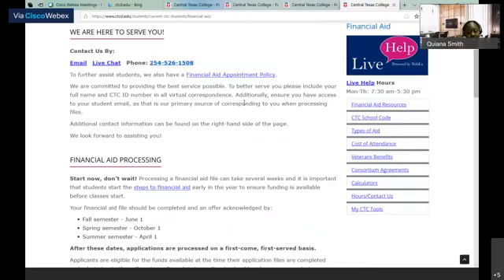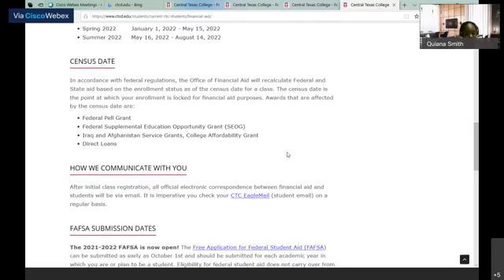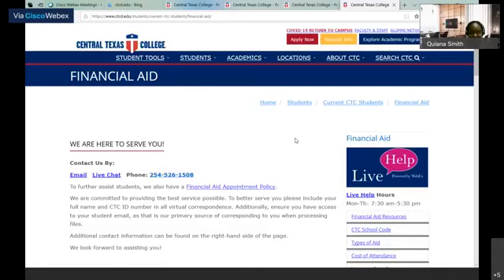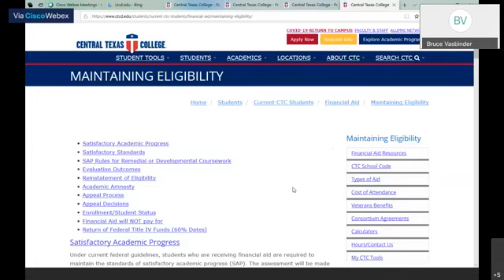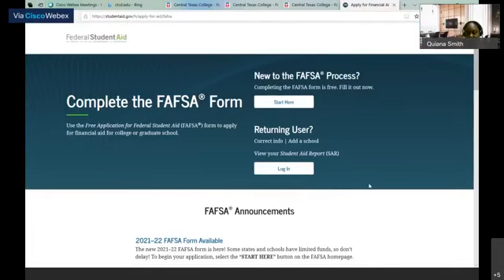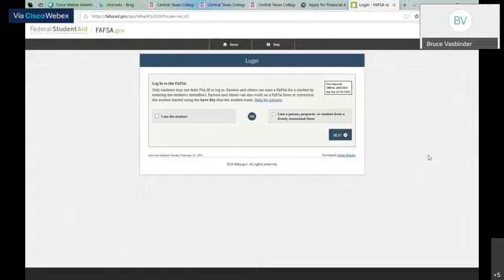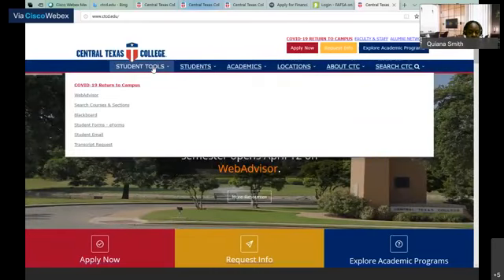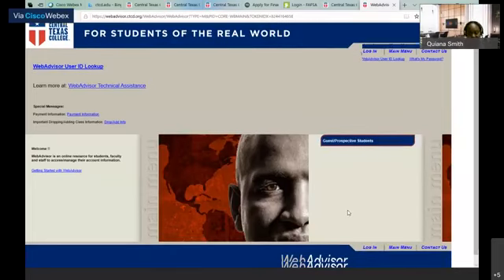CTC Live! - Financial Aid 4